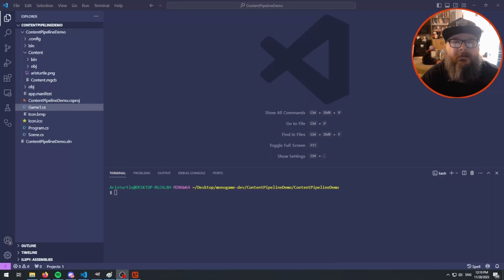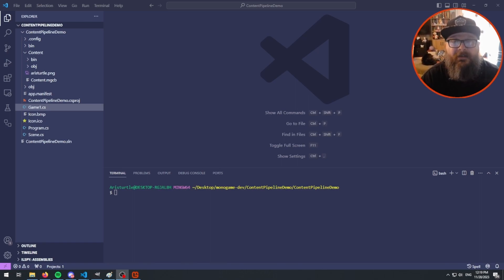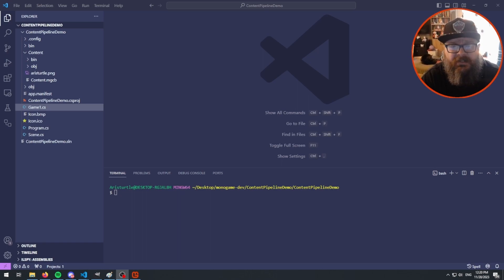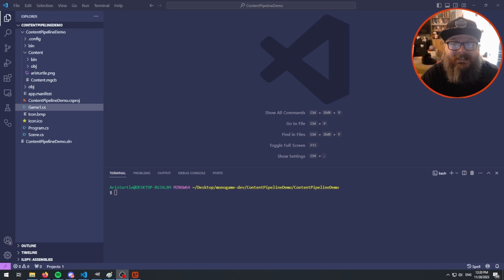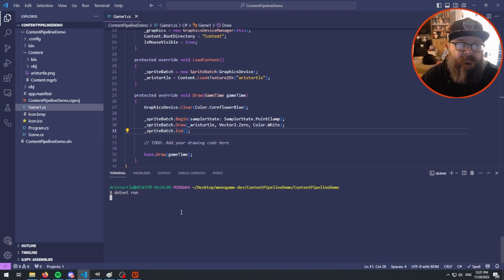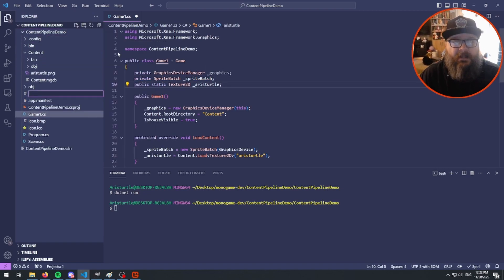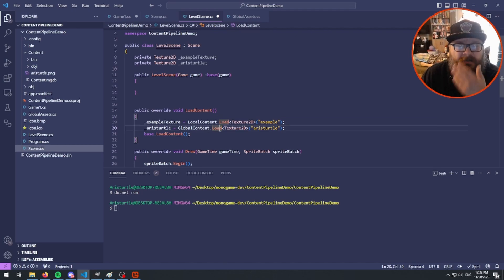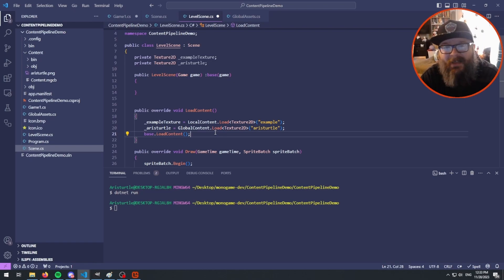ContentManager Caches Assets For You | MonoGame Short Discussion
A lot of new users coming into MonoGame look for ways of caching assets that they've loaded in through the ContentManager.  What they don't realize is that the ContentManager already caches the assets for you.

In this video, I go over a brief discussion about the ContentManager and show in the source code where it does the asset caching for you, and how you can take advantage of this with multiple ContentManager instances